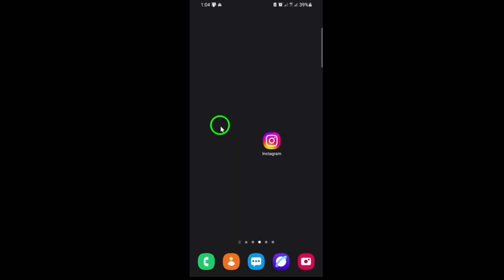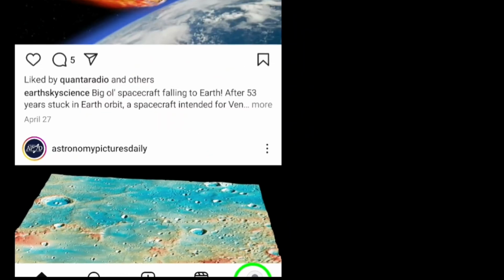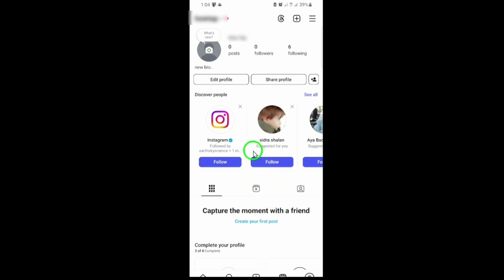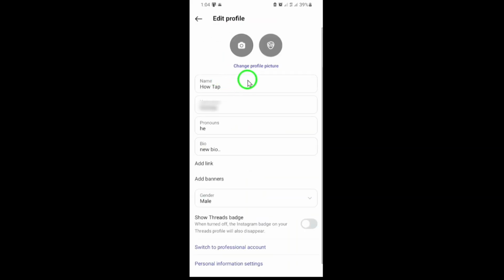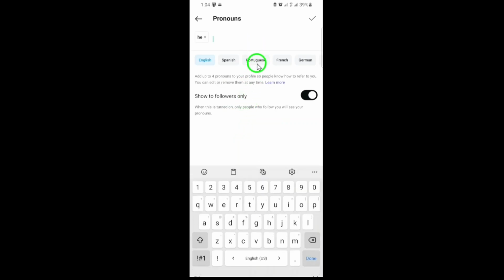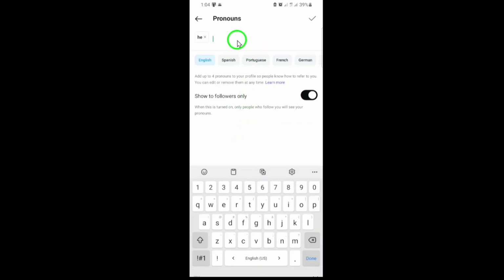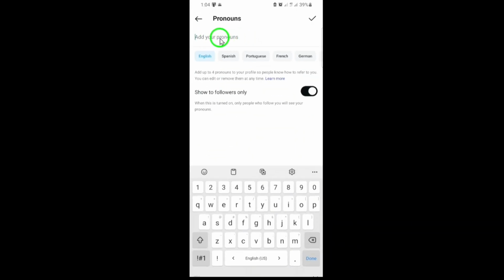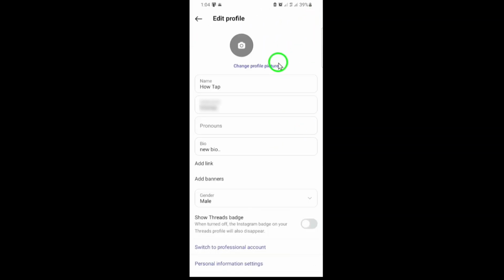How To Delete Your Instagram Pronouns (Updated)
Learn how to delete your Instagram pronouns quickly and easily with this updated step-by-step guide. Removing pronouns from your Instagram profile is simple-follow these instructions to keep your profile just the way you want.

1. Open the Instagram app and tap your profile icon at the bottom right.

2. Tap Edit Profile under your bio.

3. Tap the pronouns field, delete pronouns, then tap Done (top right).-

Chapters:
00:00 Intro
00:12 Soultion
01:05 Outro